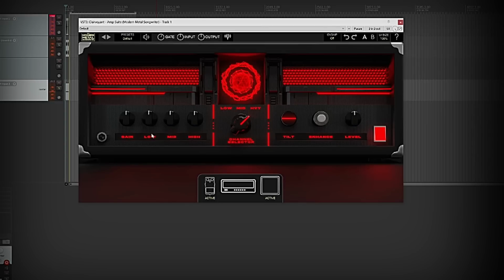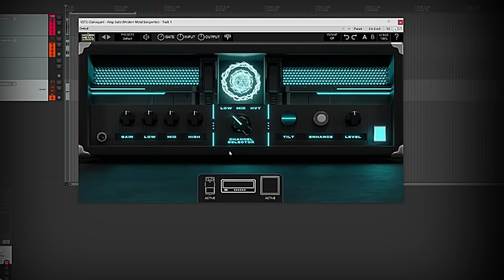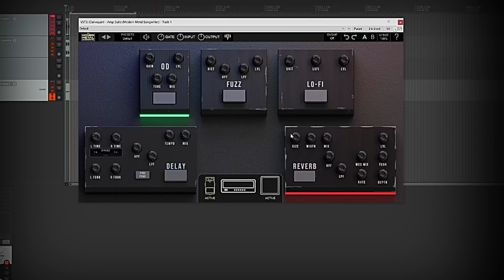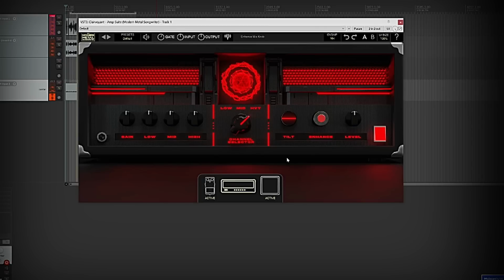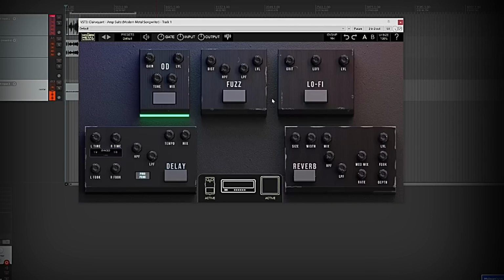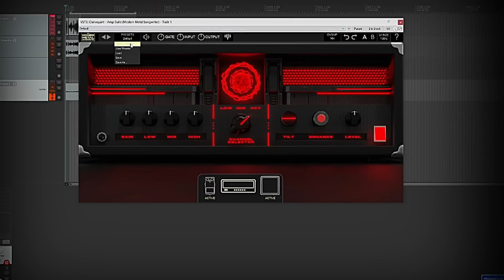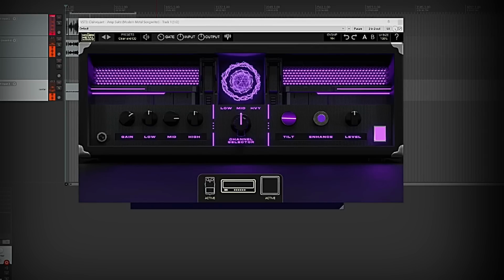Why Plugins Beat Modelers - And How To Get the Best Results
Guitar Plugins are, I think, a HUGE part of the future landscape of guitar tone. However, there are some FUNDAMENTAL tips and pointers that I've learned from making mistakes over the years, that are REALLY important to ensure that you're getting a) Good tones into the Plugin and b) Good results out of it.

Have you got other tips for getting decent tones and results from plugins?